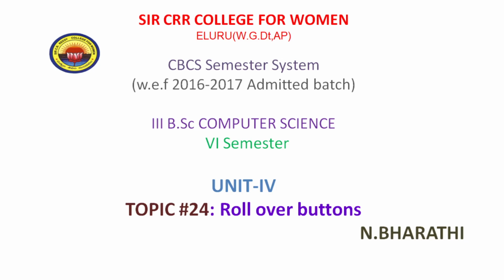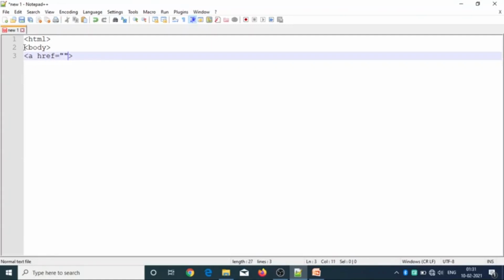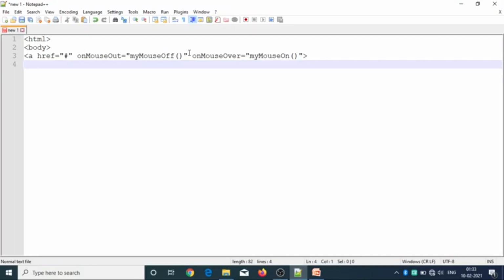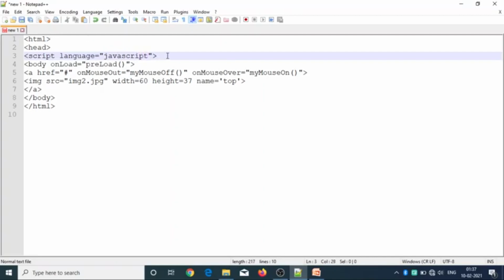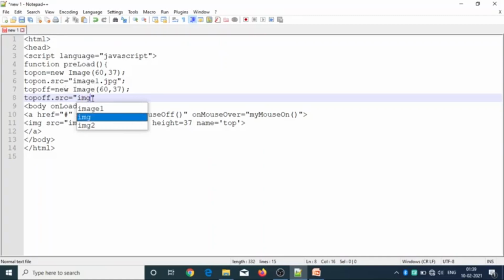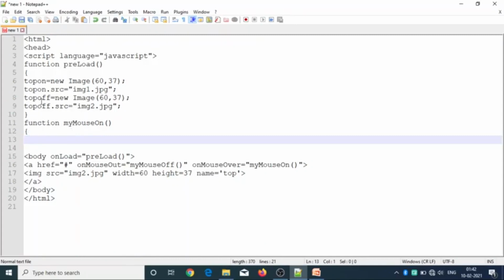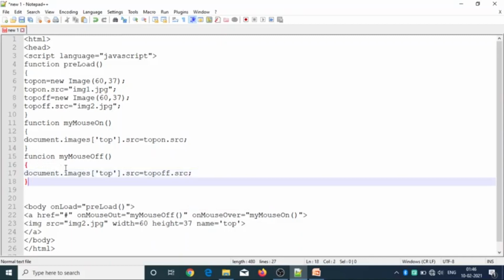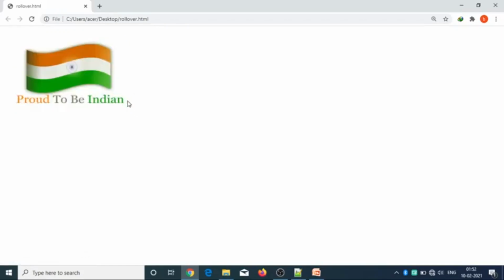24. BSc 3/6 - Computers - Web Technologies - Unit 4 - Roll over buttons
24. BSc 3/6 - Computers - Web Technologies - Unit 4 -  Roll over buttons